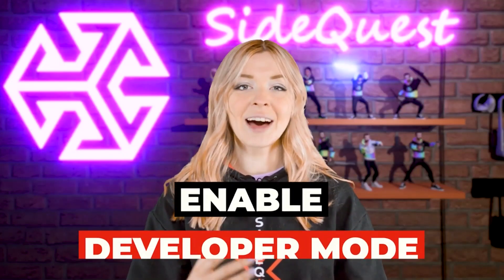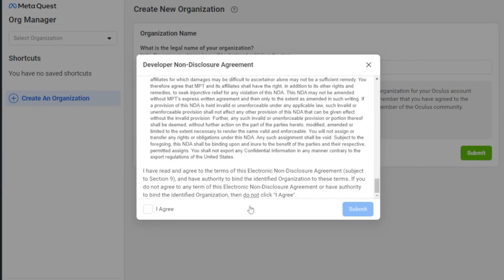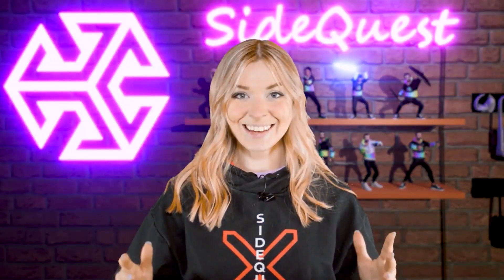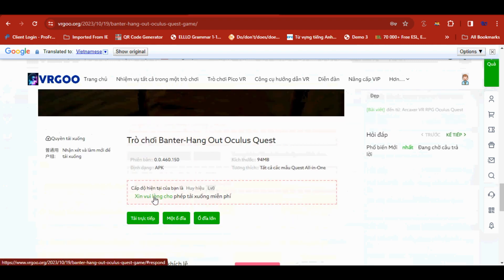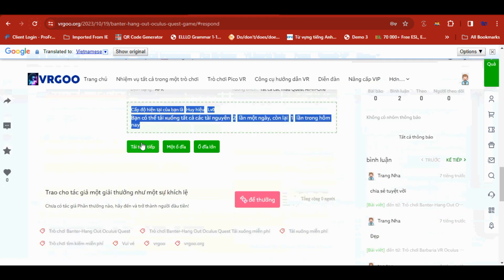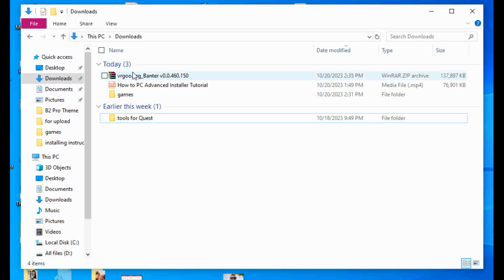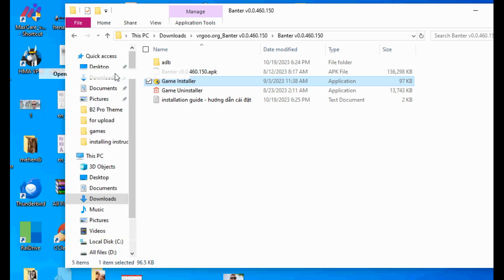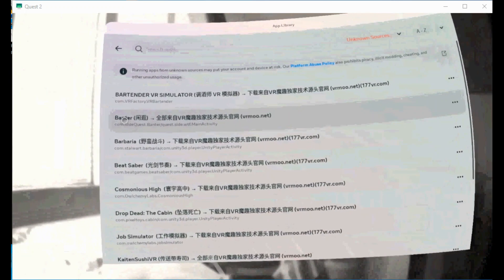Fear Within Oculus Meta Quest all-in-one|Meta Quest all VR|full game free download